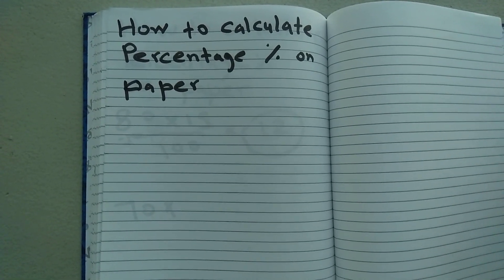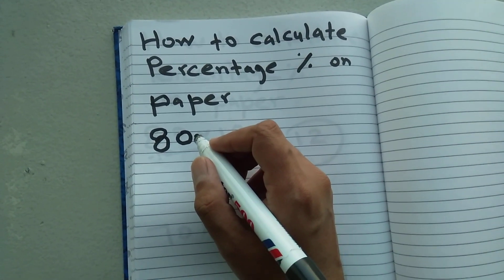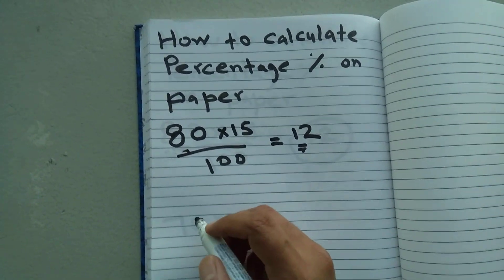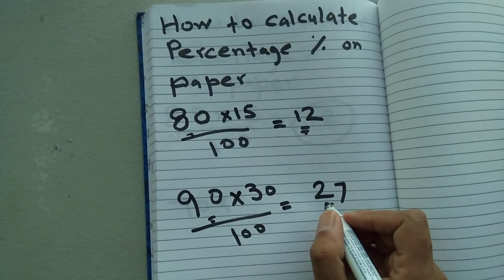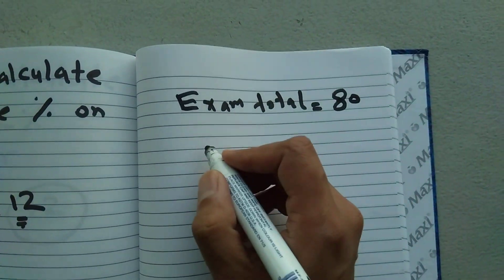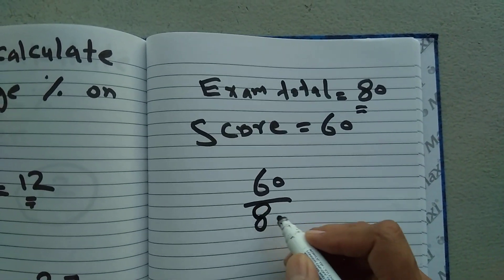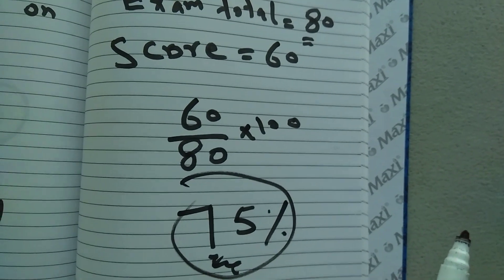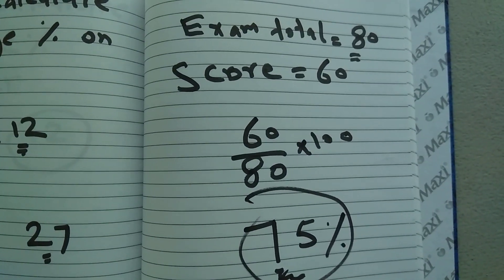How to calculate percentage on paper easy way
if you want to calculate how much will be 20% of 70.
so just multiply 70 with 20 and then divide it to 100.

70*20/100.
you will get the answer.
calculate
math problems
percentage
value
calculus
mathematics